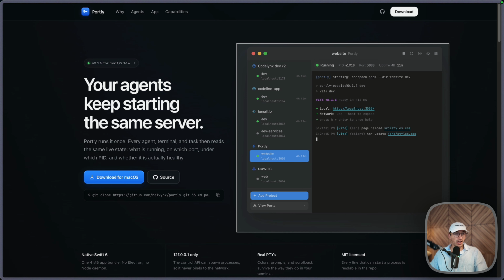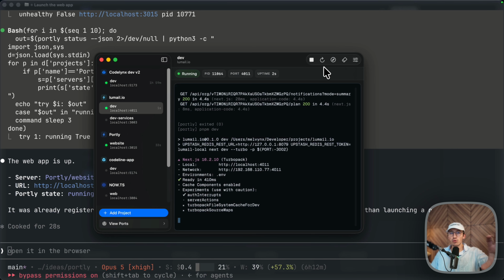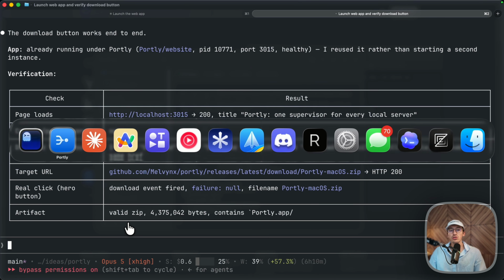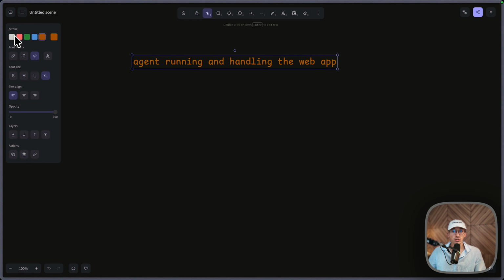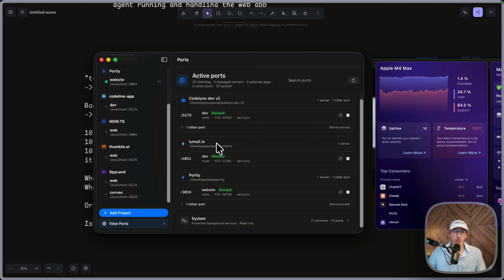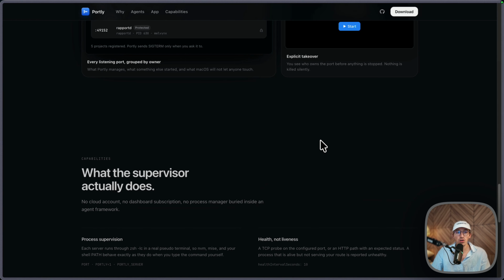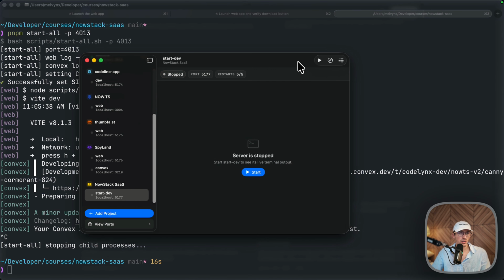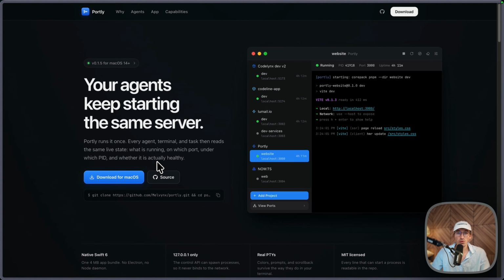The APP that fix the PERFORMANCE issue of AI Agents forever (I hope soo...)